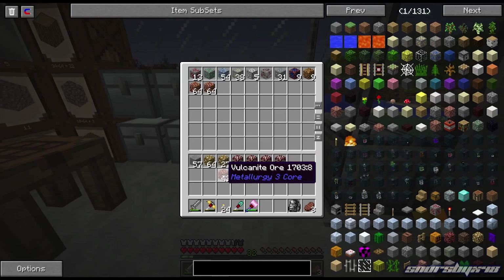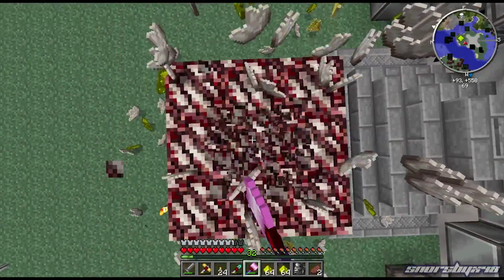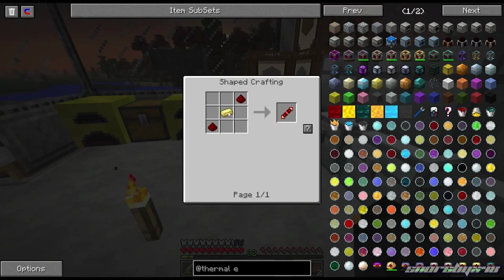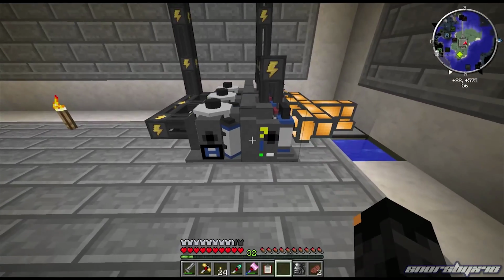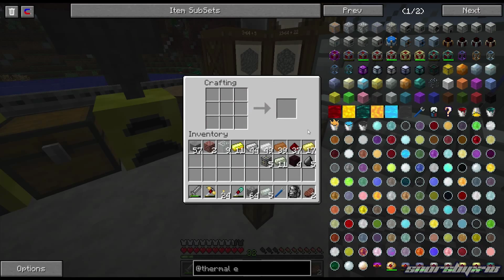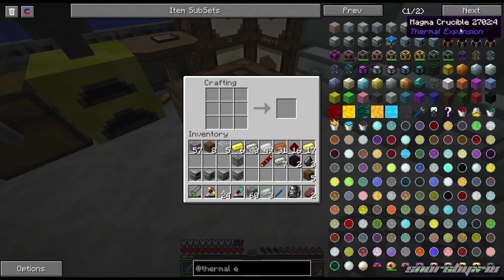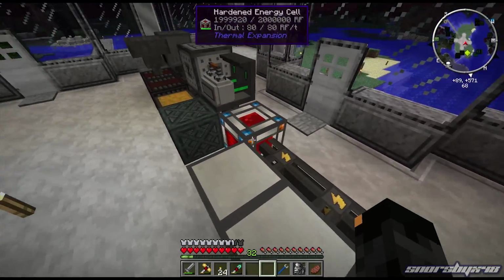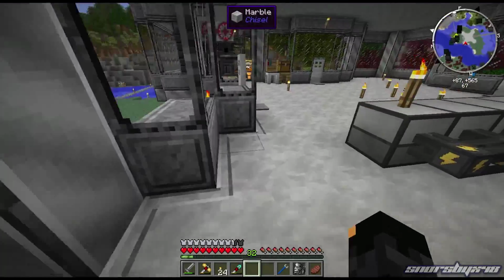Resonant Rise (v2.5.5) Let's Play! Thermal Expansion! [Minecraft 1.6.4 Modpack][S2E6]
Hey guys, welcome back to Season 2 of my Resonant Rise Let's Play! Getting started with Thermal Expansion today, woot! Hope you guys enjoy as always :)

~~Music~~
Intro:
Approaching Nirvana - Witness